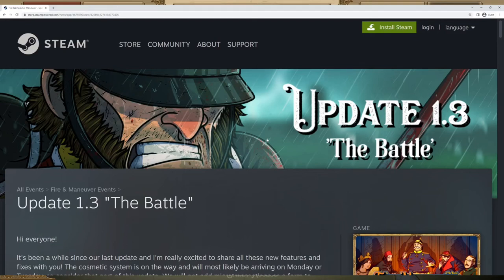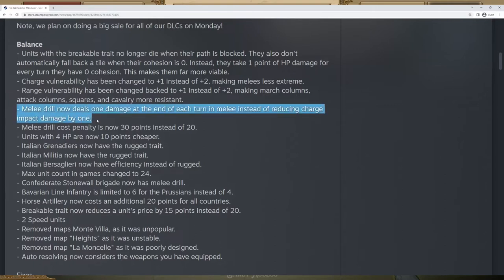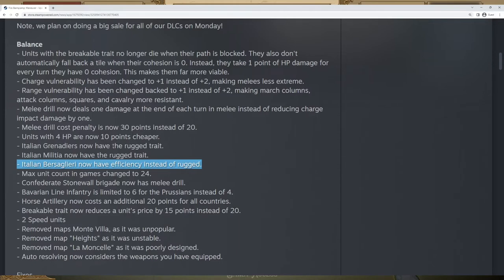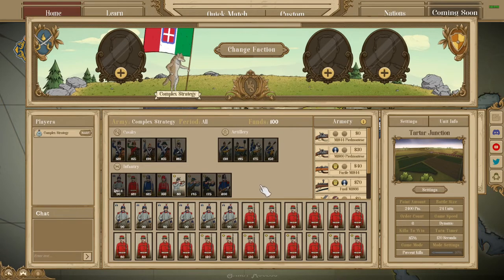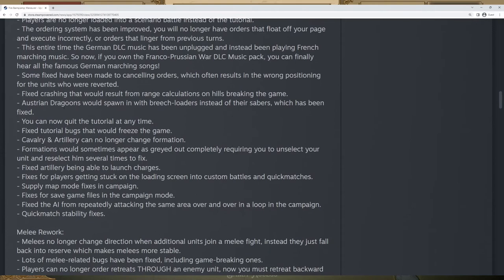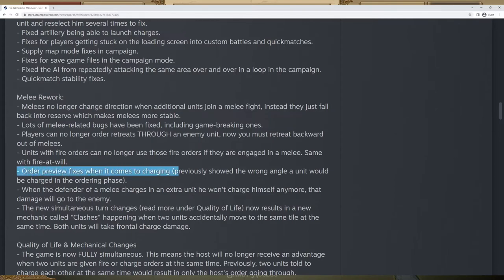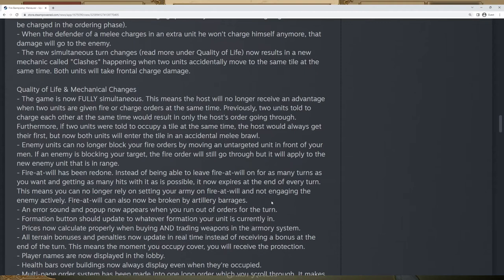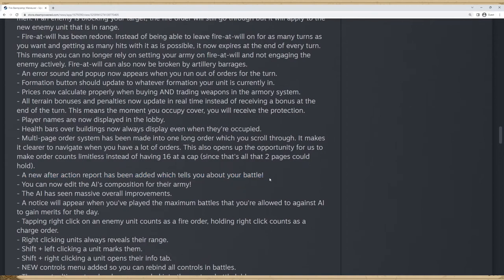Fire and Maneuver Patch 1.3 Review! FAW is DEAD..... kinda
A review of the massive 1.3 update that has just come out on Fire and Maneuver. A lot is changing and I share my thoughts on what this will do for the game.